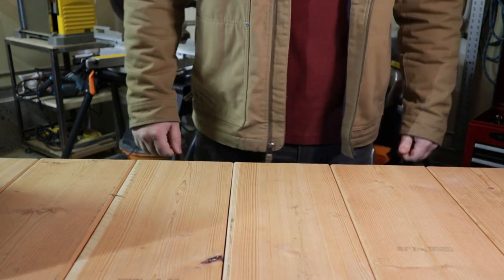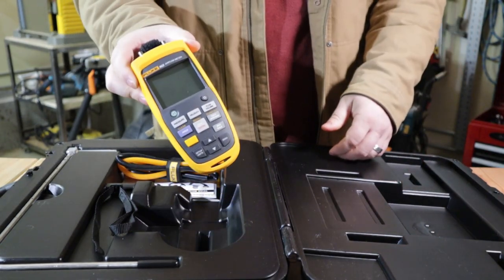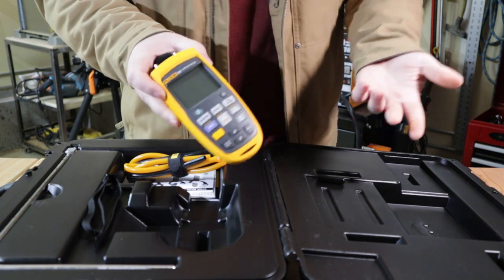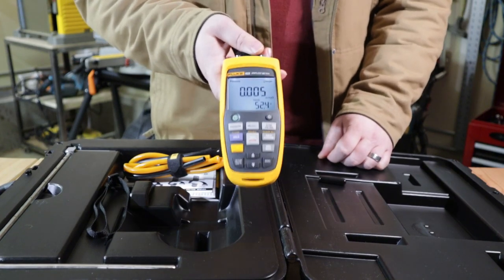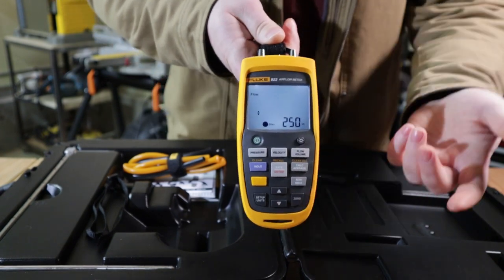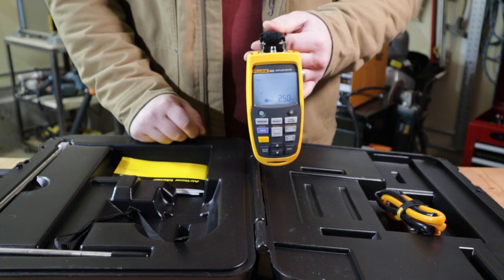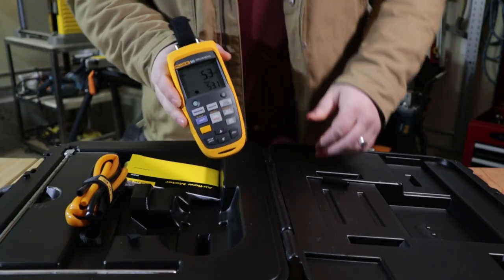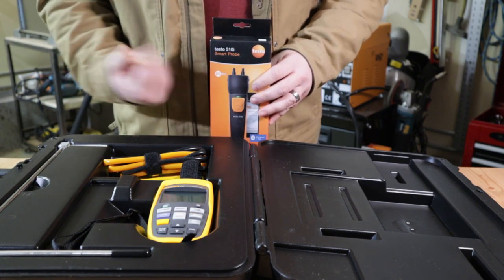Must Have Airflow Tool HVAC Tech - Fluke 922 Airflow Meter Kit Review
Are you looking at the Fluke 922 airlfow kit?  Hopefully this Fluke 922 Airflow Meter Kit Review will help you out.

This is a great affordable option for any HVAC tech vs a traditionl airlfow hood set up. It's not meant to replace a hood for a TAB guy, but for most of the service techs out there.  This should be able to do 90% of what you need in the field.

Testo Wireless 510i upcoming Review

Today’s HVAC technicians need a simple solution for diagnosing ventilation issues. The Fluke 922 makes airflow measurements easy by combining pressure, air flow, and velocity into a single, rugged meter. Compatible with most pitot tubes, the Fluke 922 allows technicians to conveniently enter their duct shape and dimensions for maximum measurement accuracy.
The Fluke 922 allows you to
• Monitor air pressure across key HVAC components • Ensure proper air flow
balance • Promote good indoor air quality • Maintain a comfortable environment • Measure pressure drops across filters and coils • Match ventilation to occupant loads • Monitor indoor vs. outdoor pressure relationships and manage the building envelope • Perform duct traversals for
accurate airflow readings